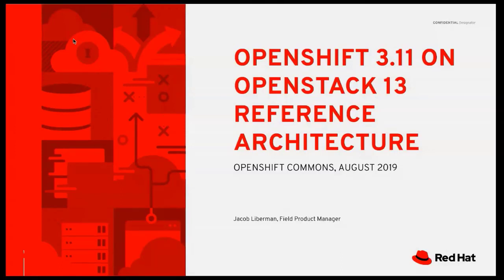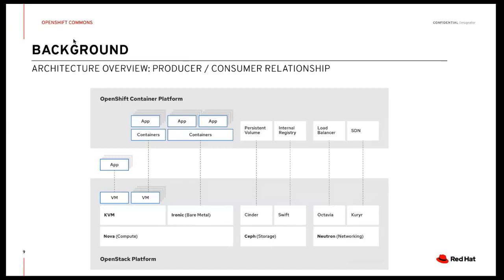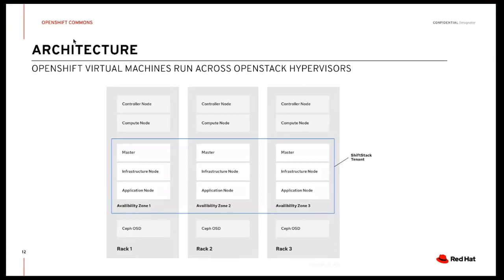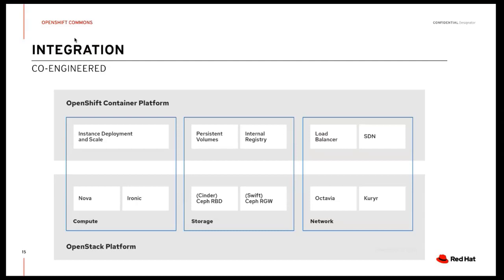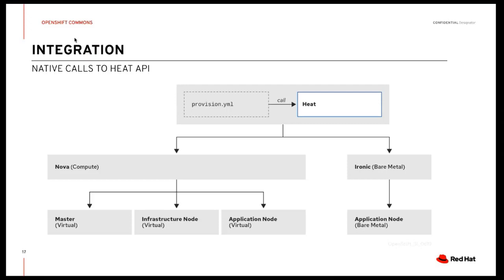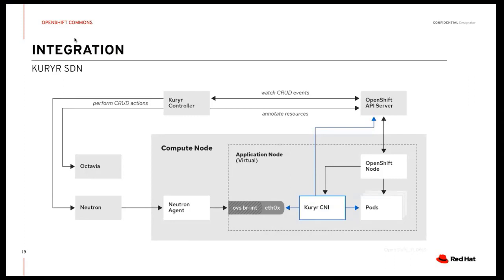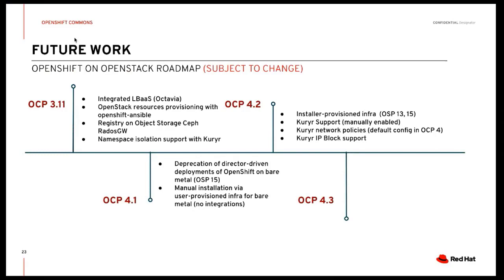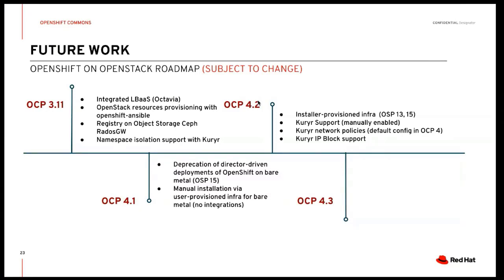OpenShift on OpenStack Reference Architecture Deep Dive Jacob Liberman Red Hat OpenShift Commons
OpenShift on OpenStack Reference Architecture Deep Dive
Speaker: Jacob Liberman (Red Hat)

In this briefing, Jacob Liberman, author of the latest OpenShift on OpenStack Reference Architecture, walks thru the reference architecture for running OpenShift Container Platform 3.11 on Red Hat OpenStack Platform 13 and  shares important design considerations and key integrations between the products. The architecture is highly available and suitable for production.